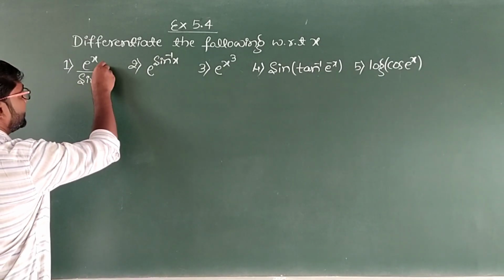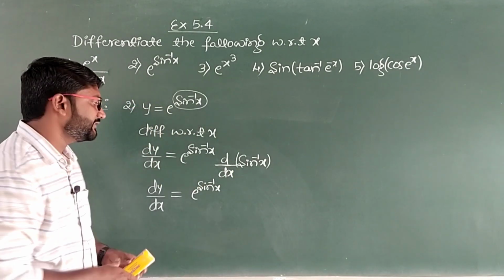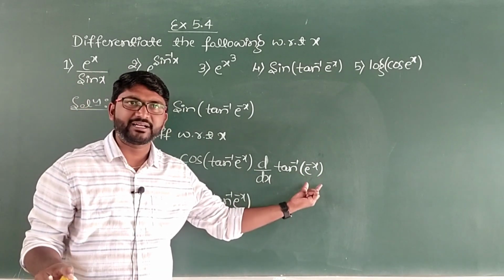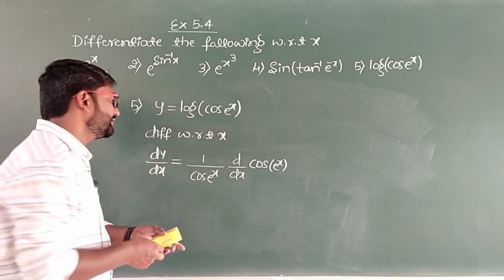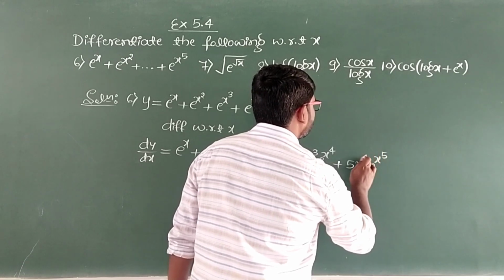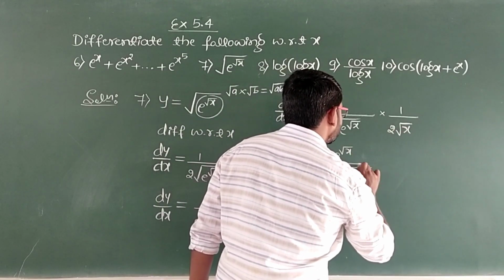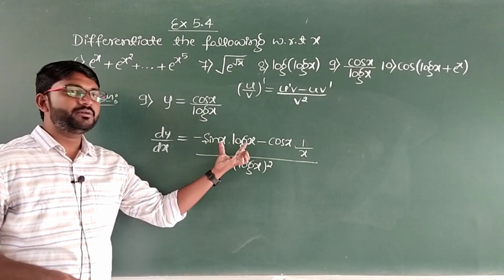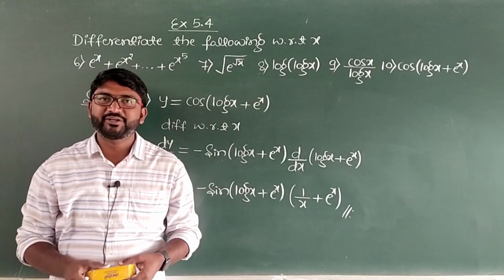Chapter-5 | Continuity & Differentiability | Exercise 5.4 (Q.1 to Q.10)